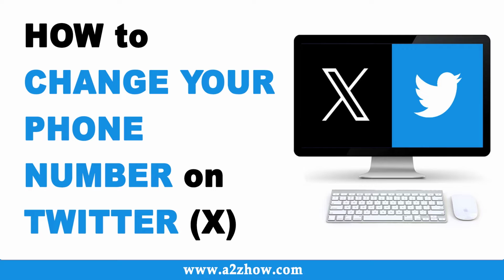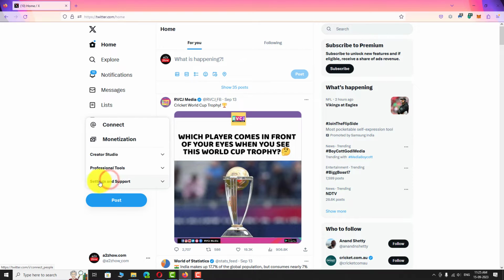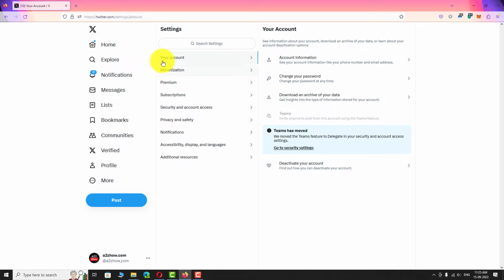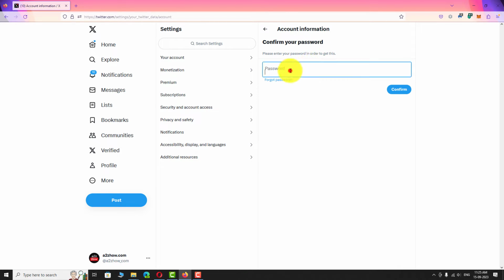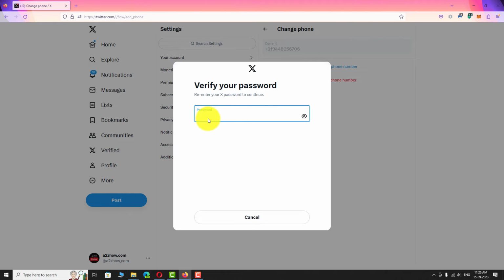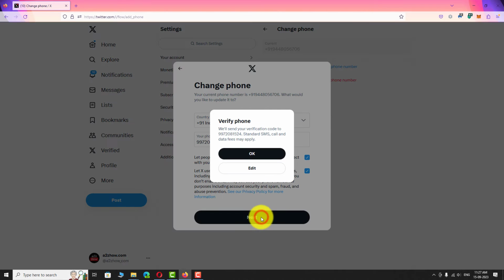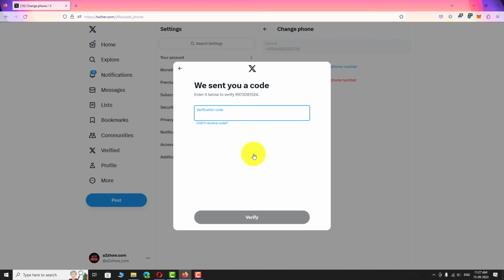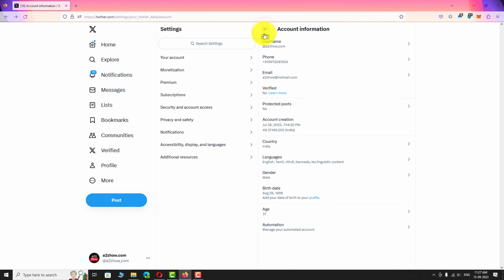How to Change Your Phone Number on Twitter (X) on Desktop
0:00 Subscribe to Our Youtube Channel and Press the Bell Icon for Latest Updates
0:05 How to Change Your Phone Number on Twitter (X) on Desktop
0:08 Login to Your Twitter Account If You are Not Already Logged in.
0:11 Click on the “More” Tab in the Left Side Bar.
0:16 Click on the “Settings and Support” From the Pop Up Menu.
0:21 Now, Click on the “Settings and Privacy” From the Drop Down Menu.
0:25 Under “Settings” Section. Click on “Your Account”.
0:30 “Your Account” Settings Page Will Open.
0:33 Click on “Account Information”.
0:36 Enter Your Password and Click “Confirm” to Continue.
0:42 Now, Click on “Phone” Field.
0:46 Click “Update Phone Number”.
0:50 Enter Your Password Again and Click “Next”.
0:55 Select Your Country Code.
0:56 Now, Enter Your New Phone Number.
0:01 You May Select the Additional Settings If You Want.
0:04 Click “Next”.
0:07 Click “Ok” to Proceed.
0:09 A Verification Code Will Be Sent to Your New Phone Number.
0:13 Enter it Here.
0:15 Click “Verify”.
0:18 That’s it, Your Phone Number Has Been Changed.
0:21 This is How You Can Change Your Phone Number on Twitter on Desktop
0:26 Thank You for Watching.

Translations